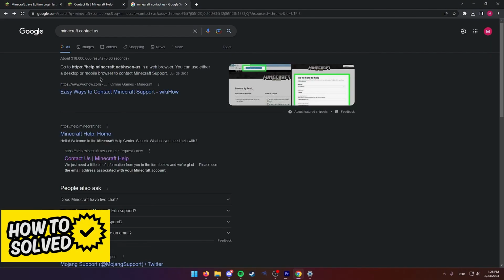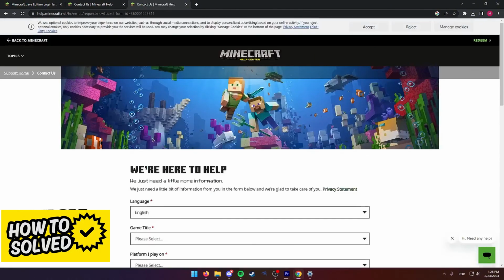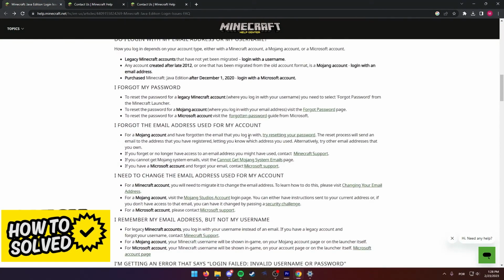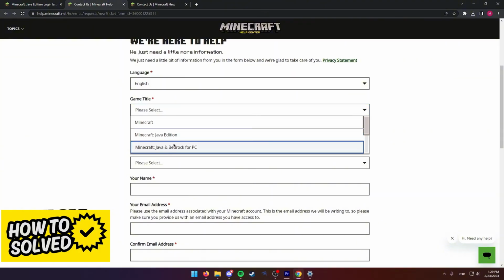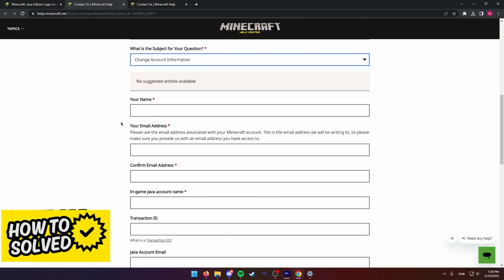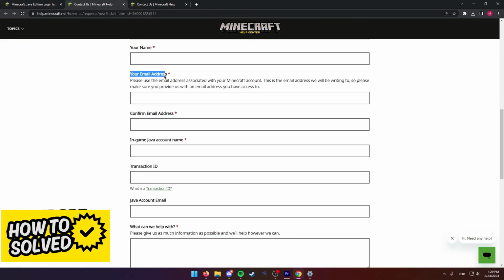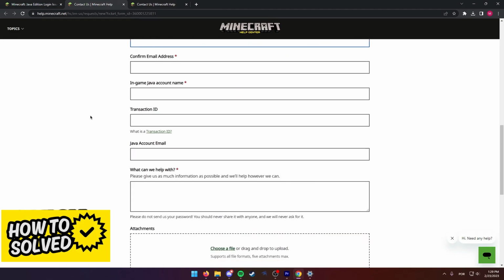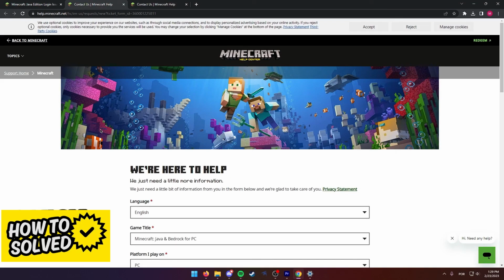[Easy Guide] Restore Minecraft Account Using Username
In this video I will show you [Easy Guide] Restore Minecraft Account Using Username